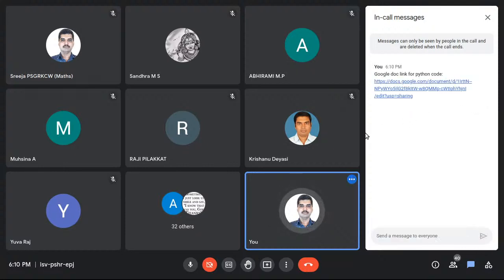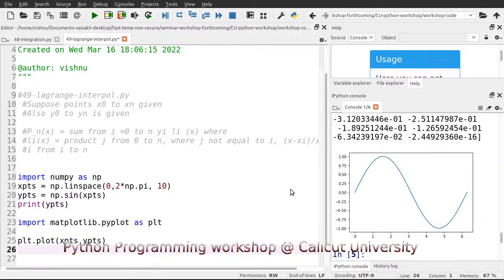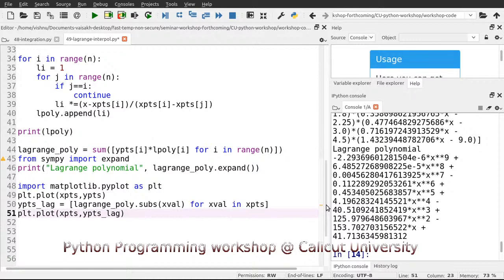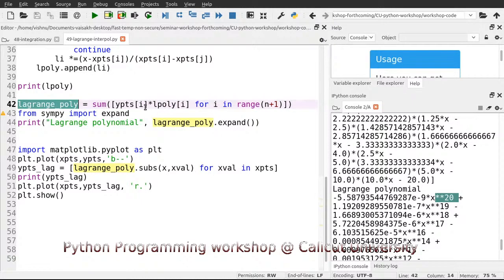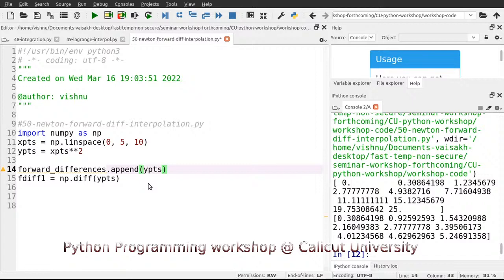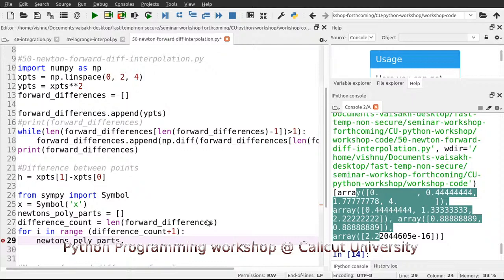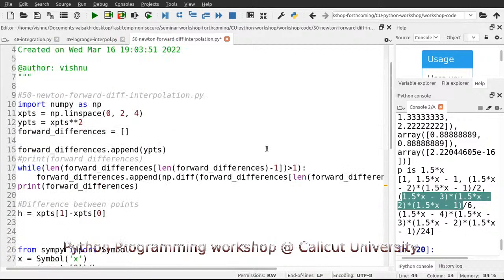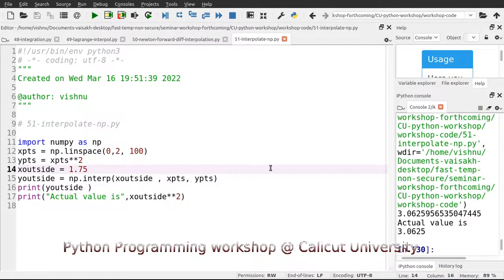Workshop on Python Programming - Calicut University - Day 10